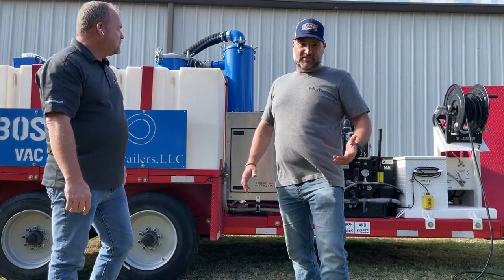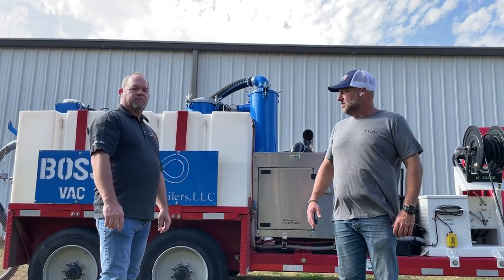Boss Vac 4310 Demo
Boss Vac hydrovac trailer with the 4310 blower demo.